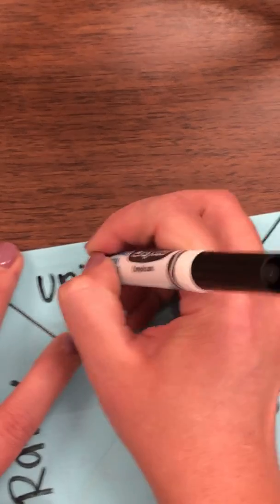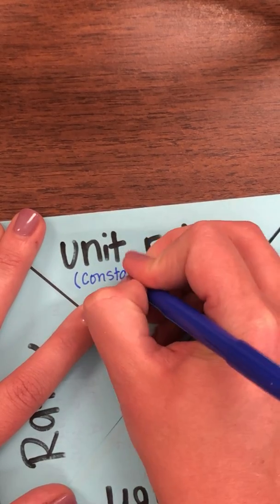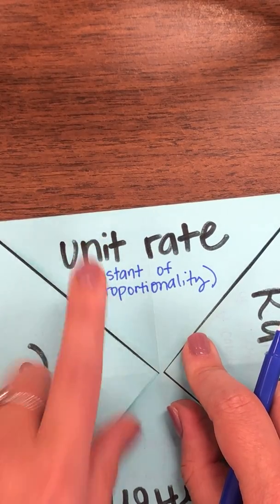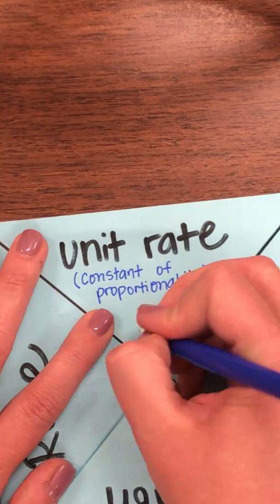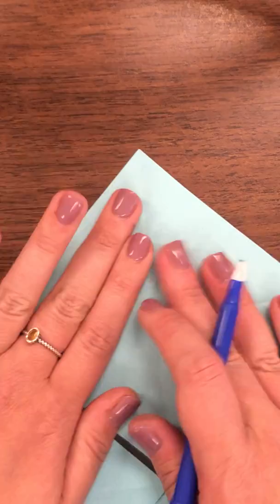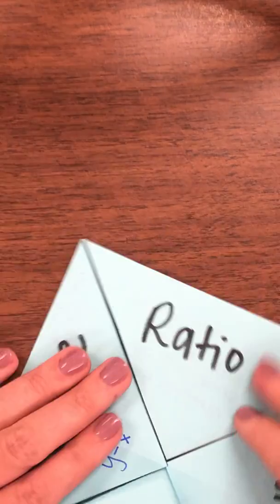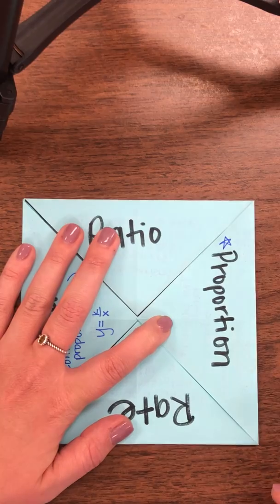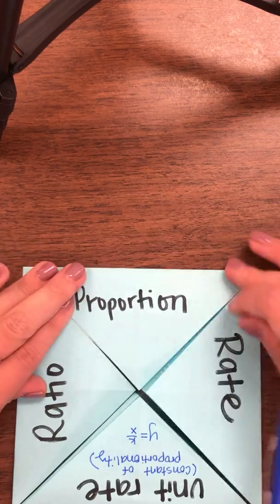Proportions Foldable Interactive Journal Lesson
Use this foldable to learn about proportions!